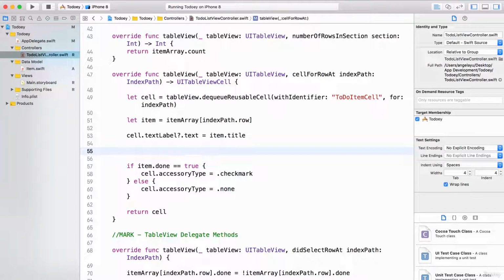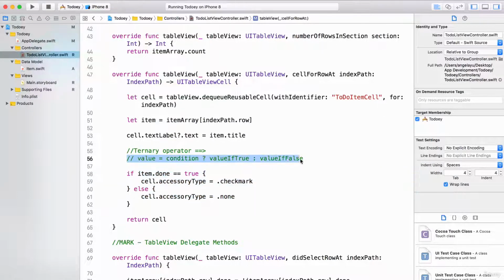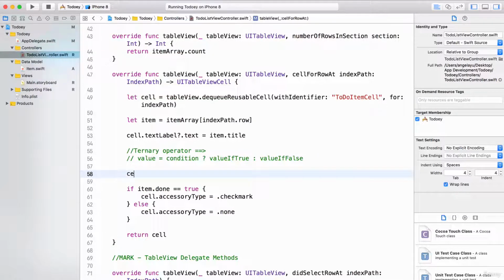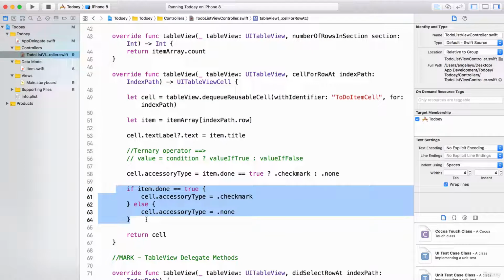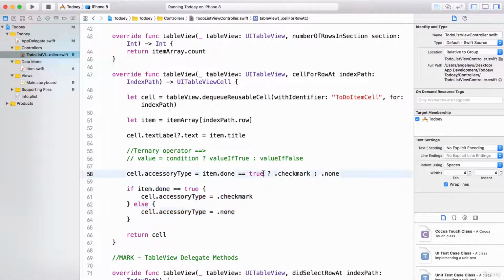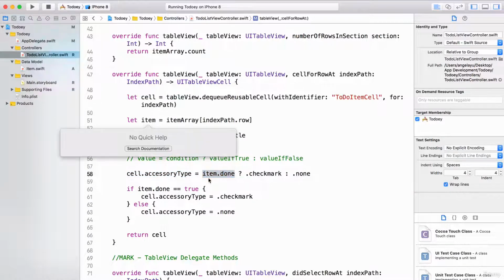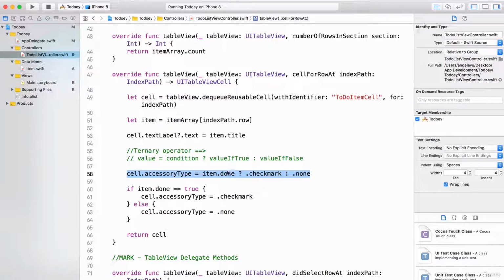243 Advanced Swift The Swift Ternary Operator